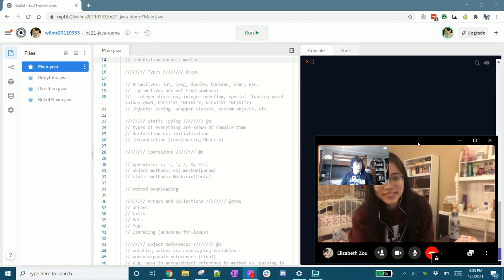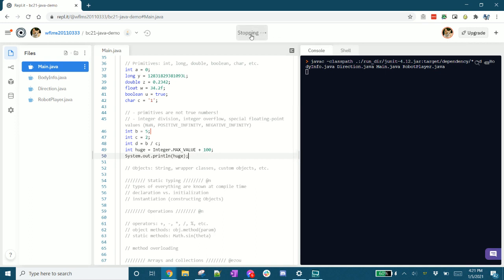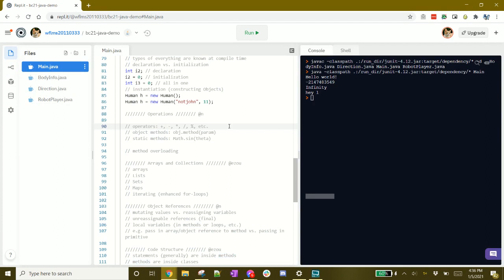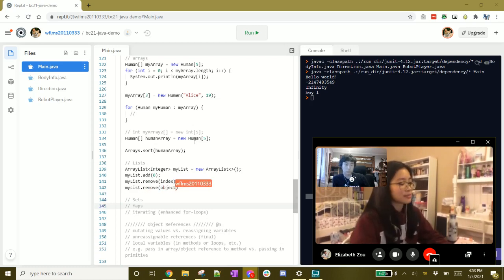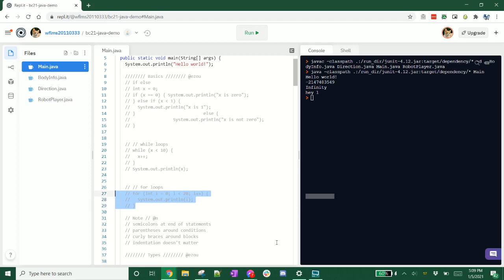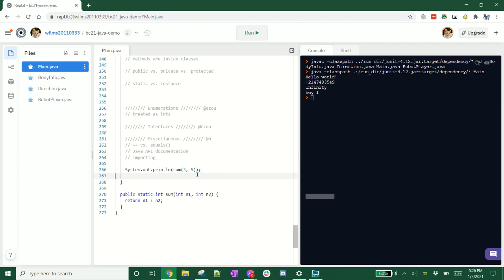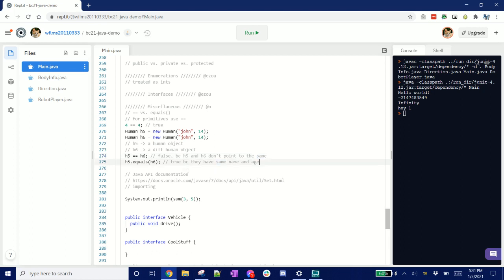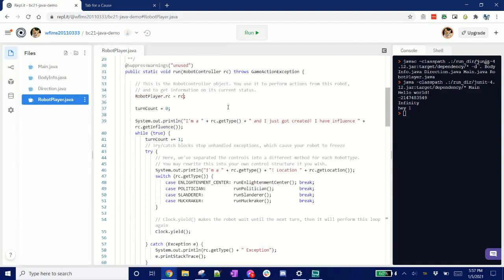Battlecode 2021 Lecture 2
Lecture by Elizabeth Zou and Nathan Kim